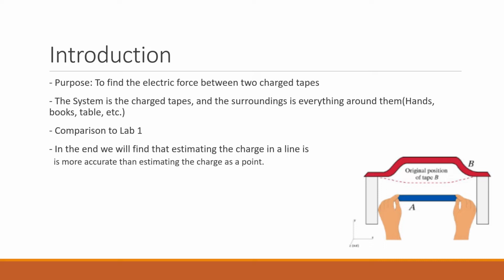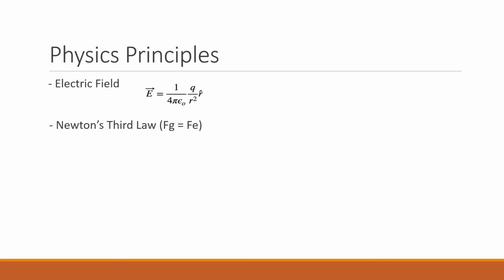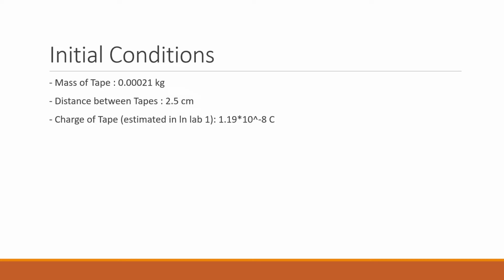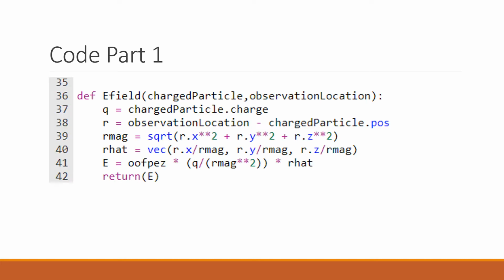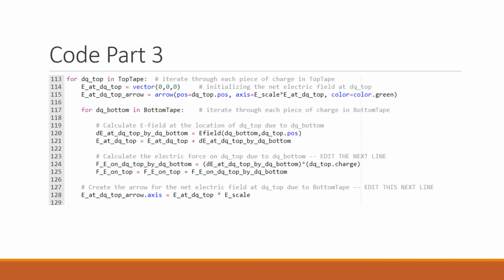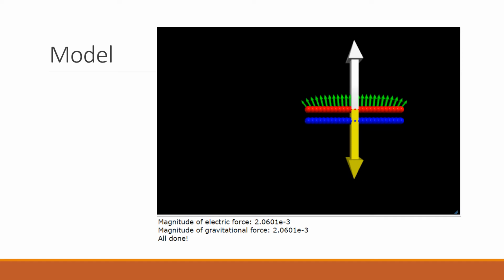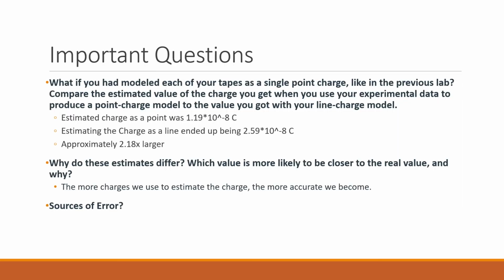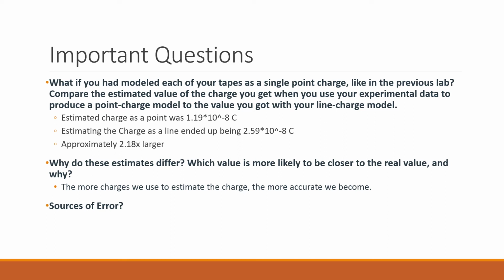Lines of Charge